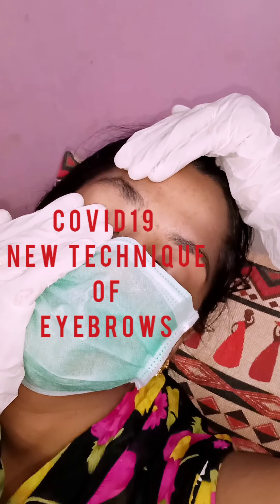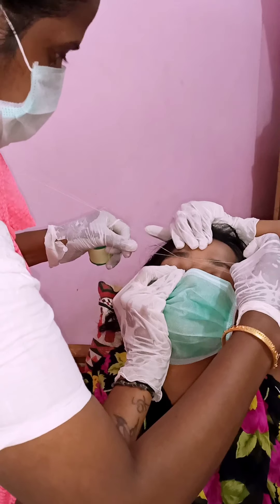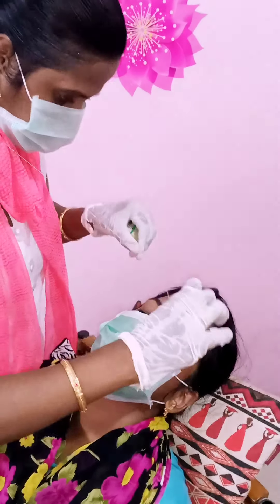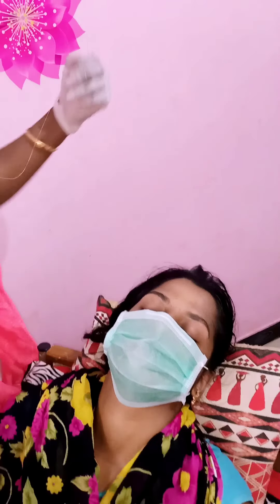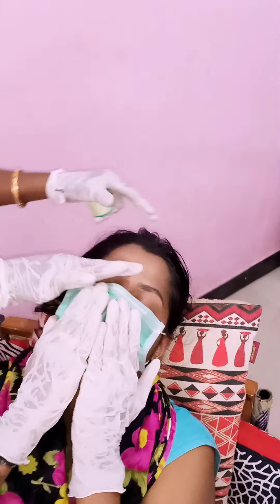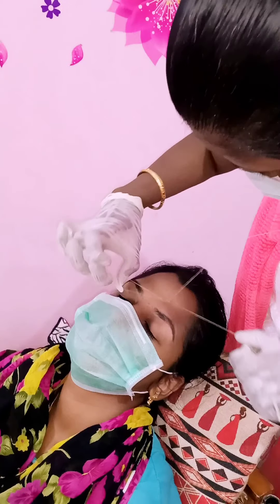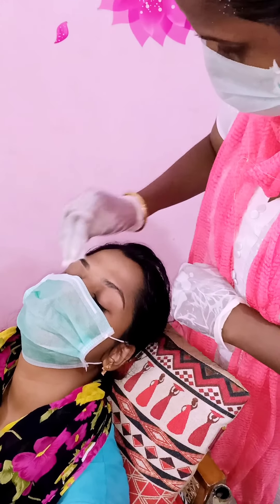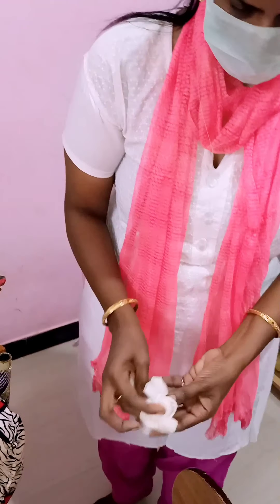COVID 19 NEW TECHNIQUE THREADING...